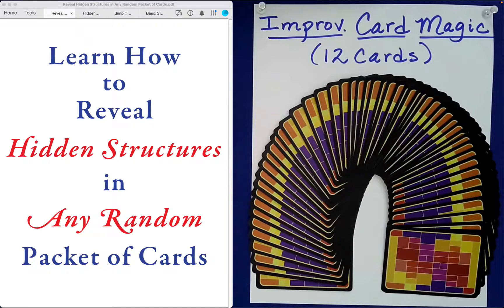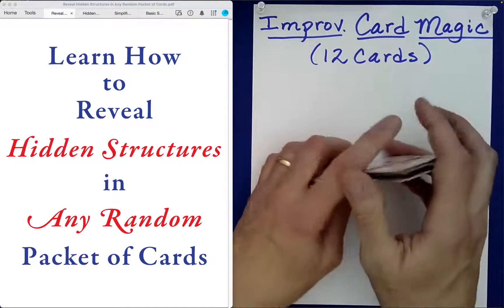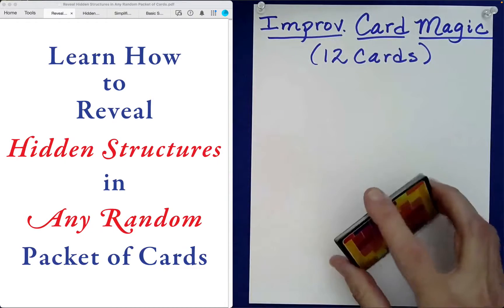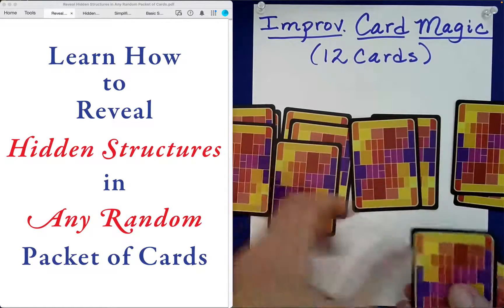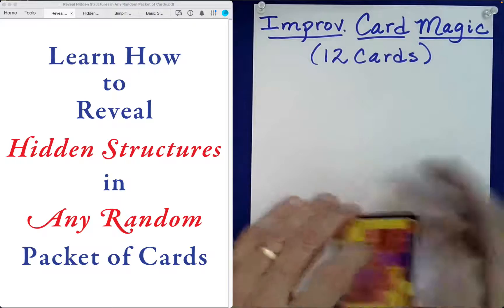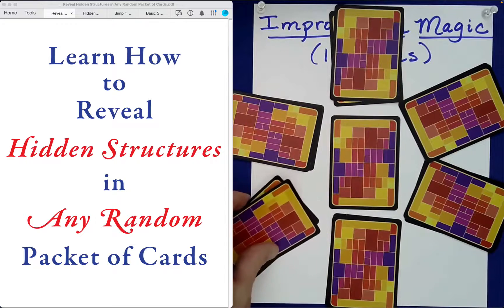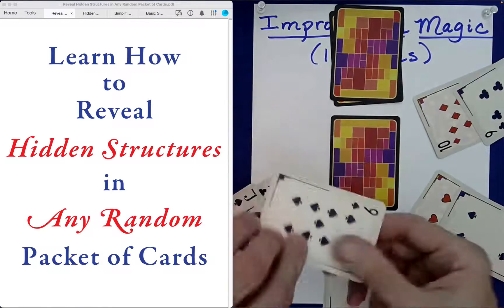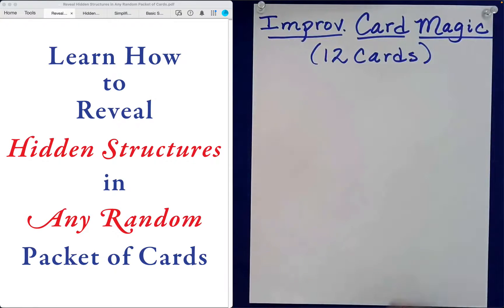Improv Math Card Magic (Part 1 of 7): Excerpt 1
See Full Video from which this Excerpt was taken:

Improv Math Card Magic (Part 1 of 7): Reveal Hidden Structures in ANY Random Packet of Cards

This video is part of a series, where you'll learn how to perform Improv Card Magic based on principles taught on the Hidden Structures channel.

Also, you may want to check out the "Hidden Structures Boot Camp Series" to deepen your understanding of these powerful ideas: